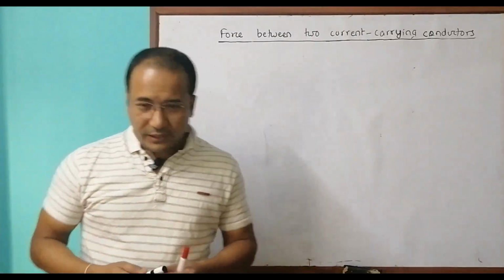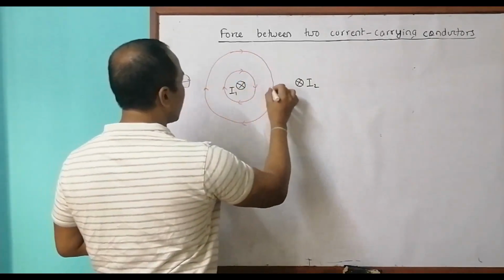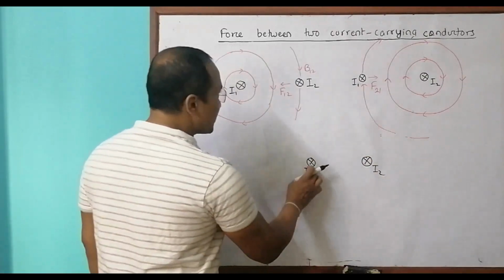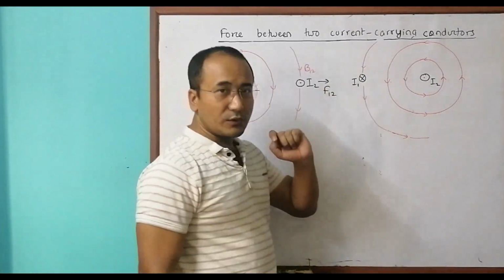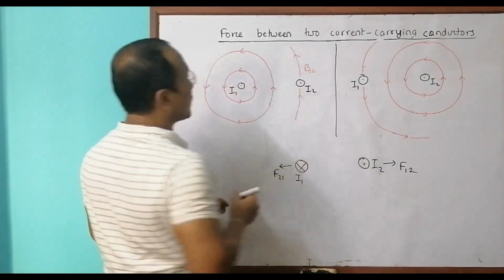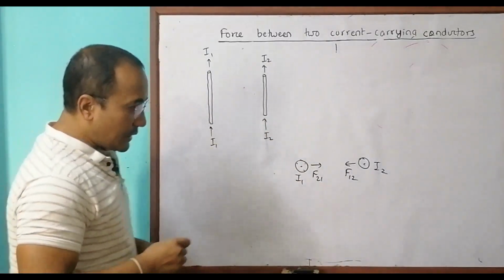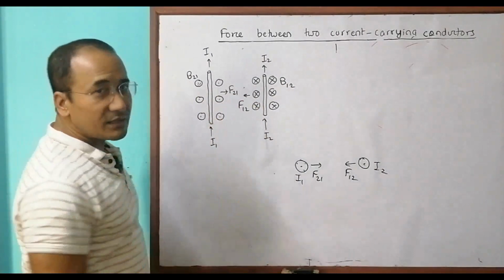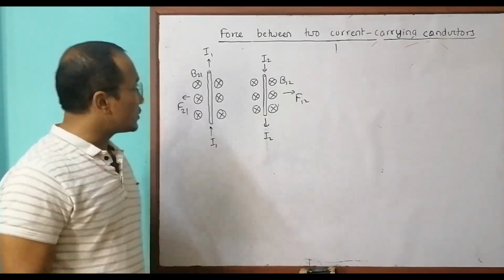Magnetic Field - Lecture 7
Existence of force between two current-carrying conductors

A conductor exerts magnetic field around it in the from of concentric circles. When another current-carrying conductor is place in that field, it must experience a force (Lorenz force). The same applies on the first conductor due to the current in the second.

This means each of them exert forces on each other, causing attraction to repulsion.  This video deals with this phenomenon, in every possible directions.